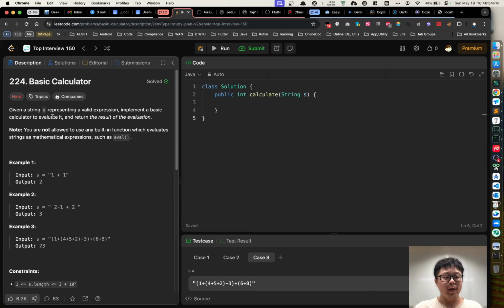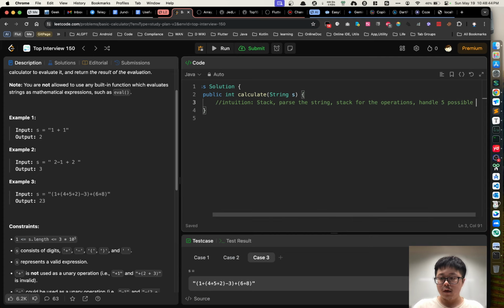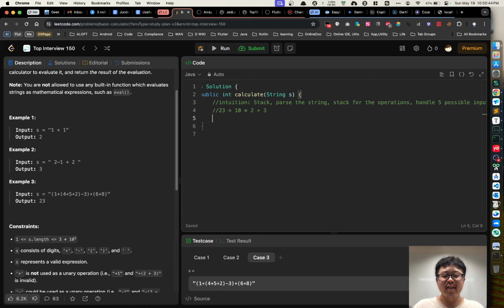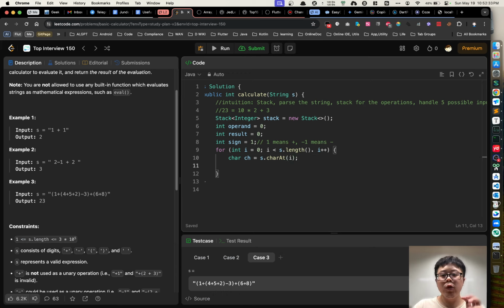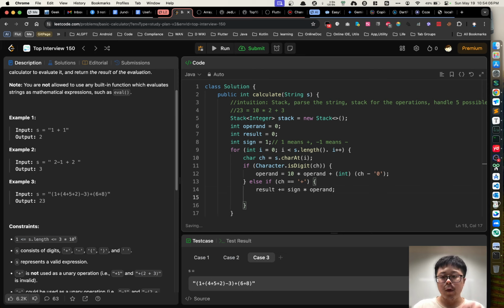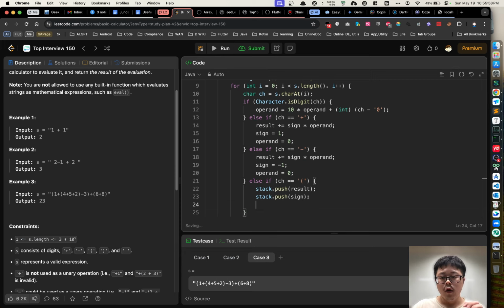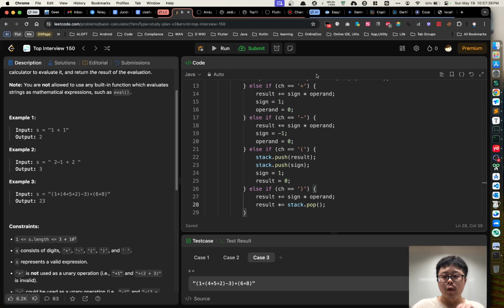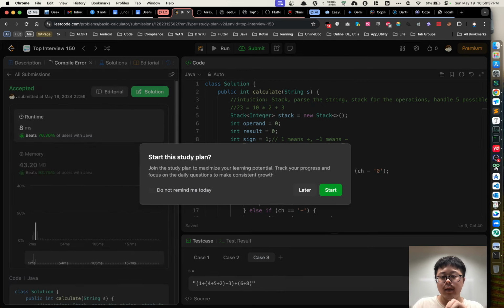LeetCode Quick Review Vlog: Problem 224 - Basic Calculator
Hi, guys! I'm Jed, and welcome to my LeetCode review vlog where I tackle the 224th LeetCode problem, Basic Calculator. I recently had a moment of inspiration and decided to document my journey of solving this LeetCode problem to enhance my problem-solving skills and oral expression. This video marks my early attempt at recording such content, and I appreciate your patience and support throughout this process. Thank you for joining me on this learning adventure!